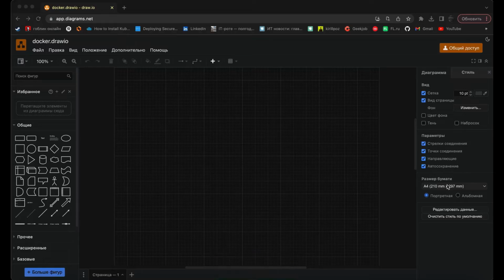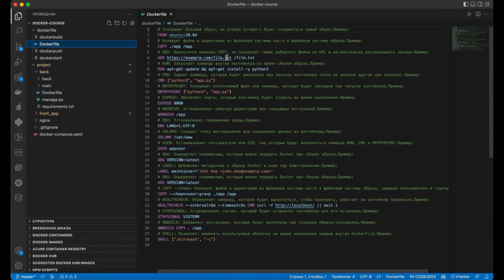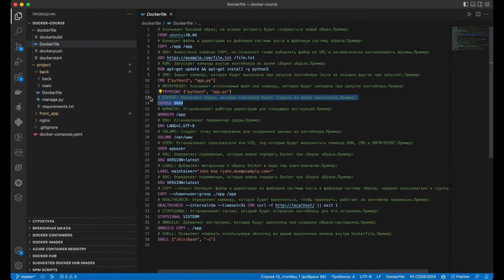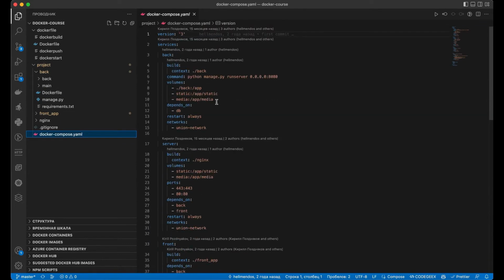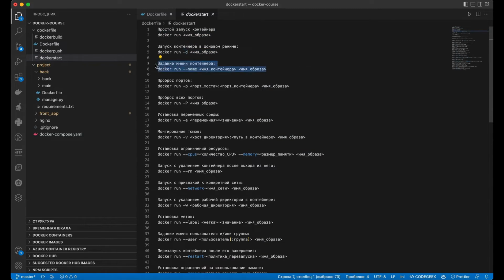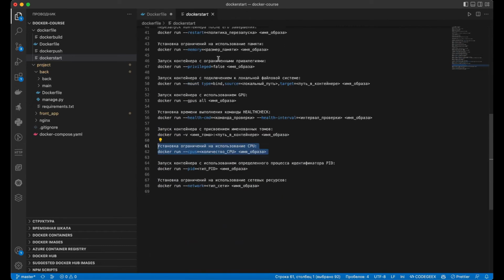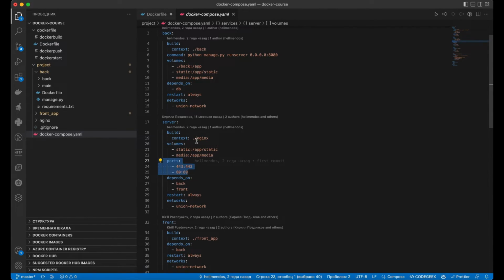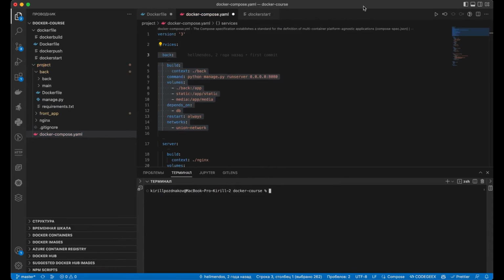DOCKER IN 20 MINUTES